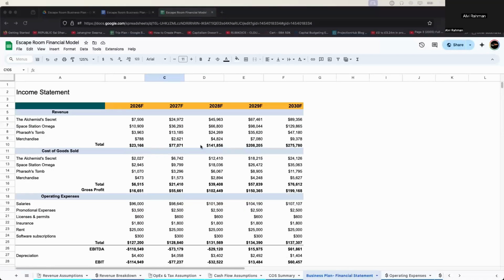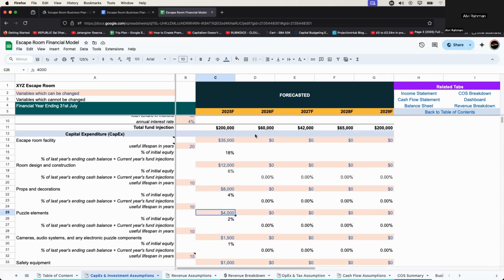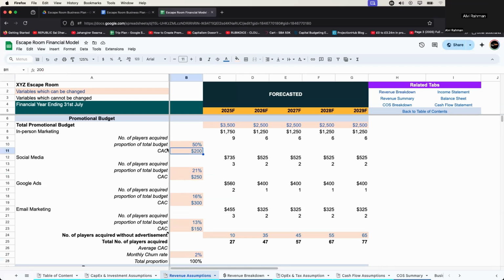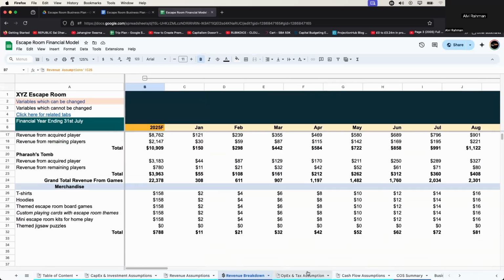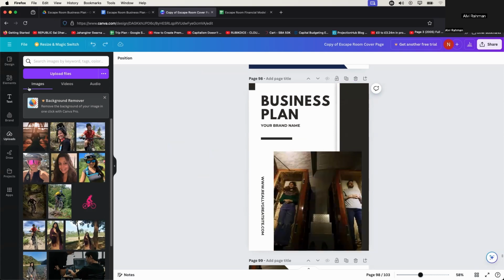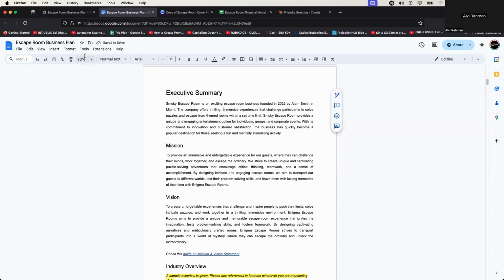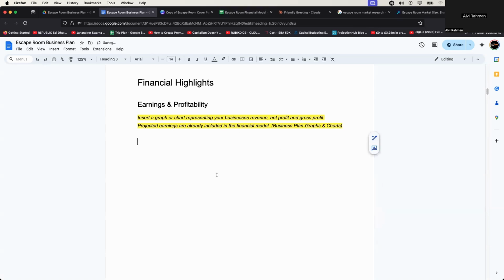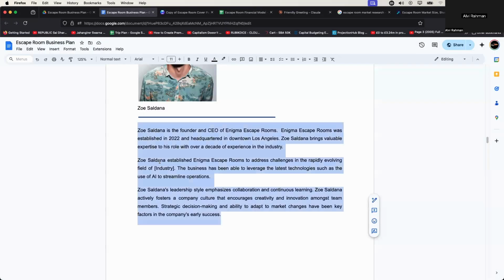Escape Room Business Plan Complete Tutorial